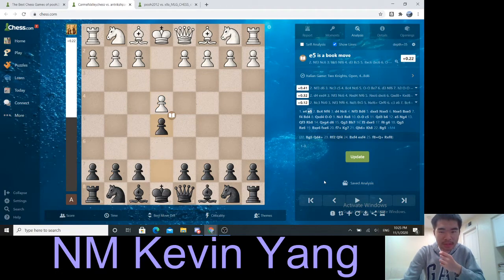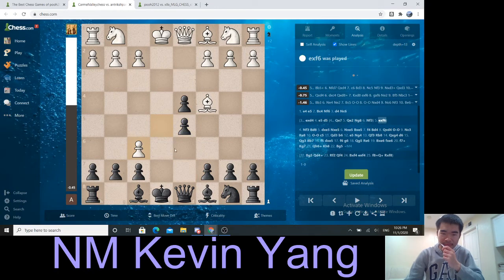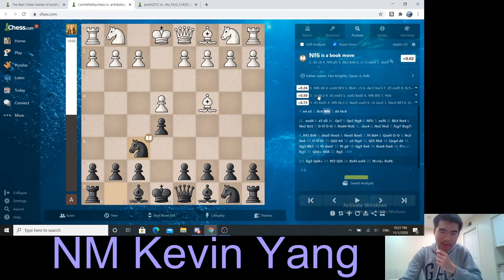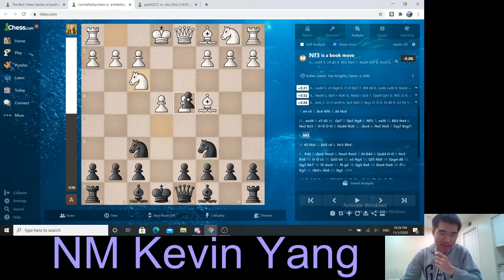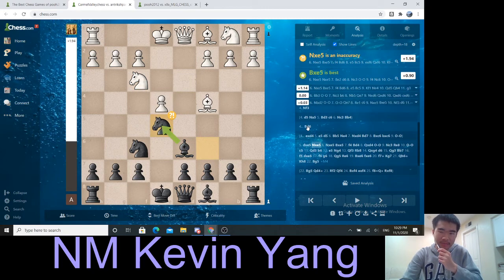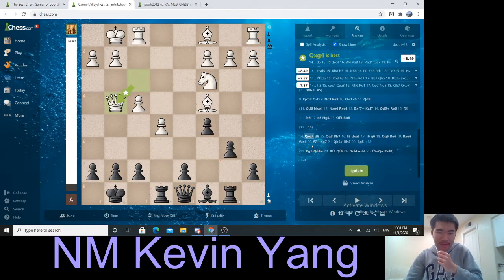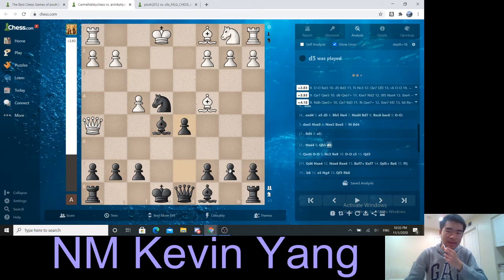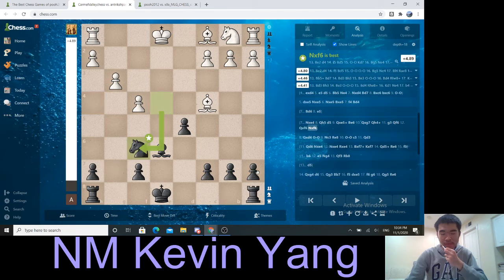Analysis With a Chess Club Member's Games Part 27!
This video featured a sort of Italian Game where I explain some funky variations and explain some of the ways in which my opponent could have improved. I also made a few mistakes in converting the position as well. It's all about the curiosity in finding your calling for the game and developing a curiosity for the strategy revolving the game. Get your inspiration, maybe like Beth Harmon, but have fun with it! Find your creative outlet!